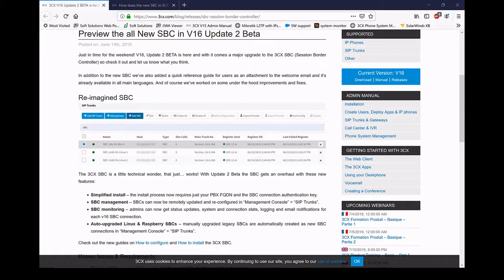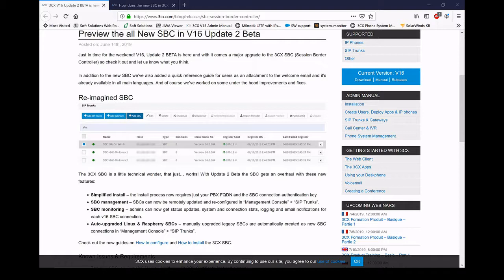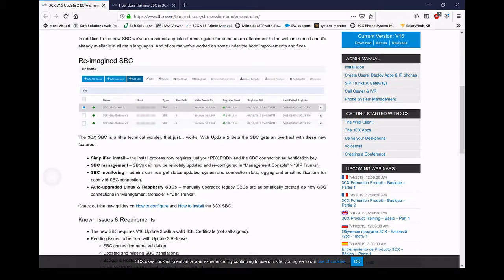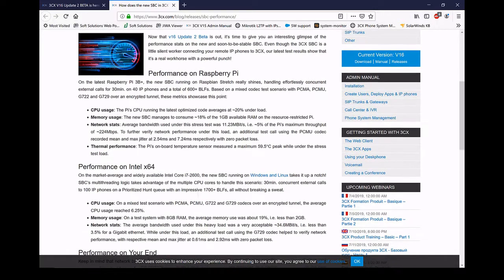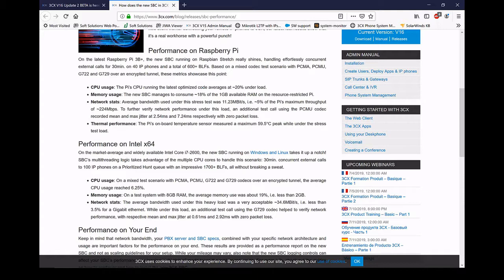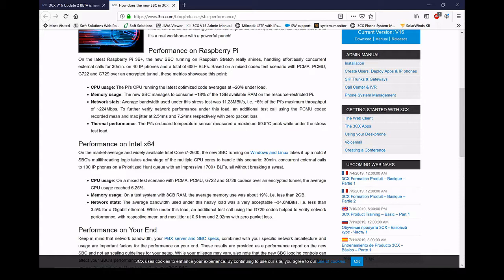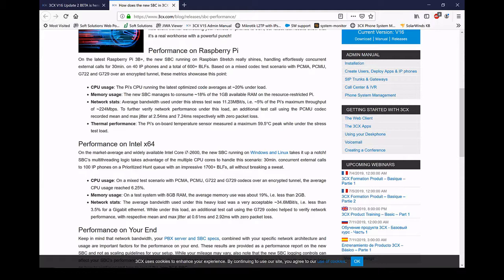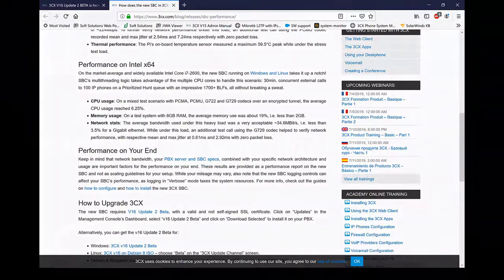3CX’s new BETA SBC has serious potential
Watch our Senior Engineer Matt Carey cover 3CX's new BETA SBC.